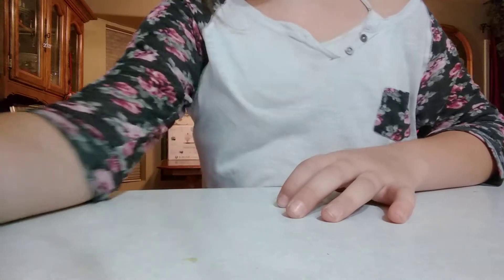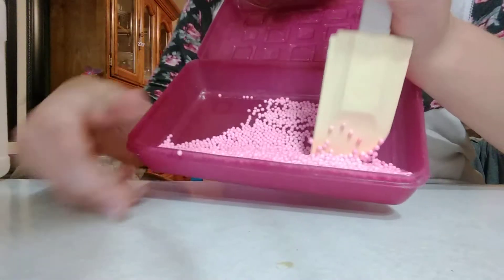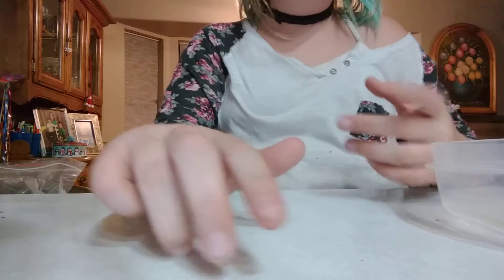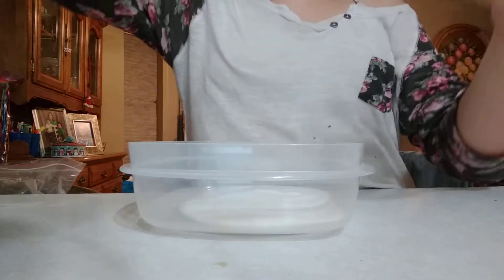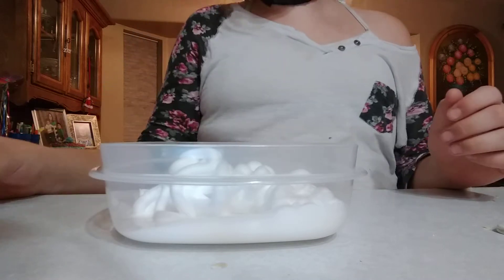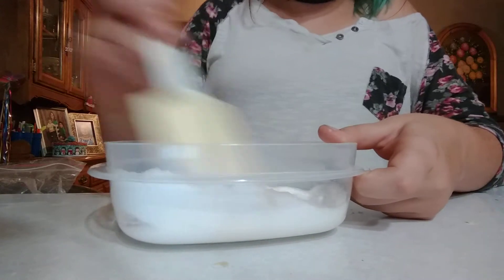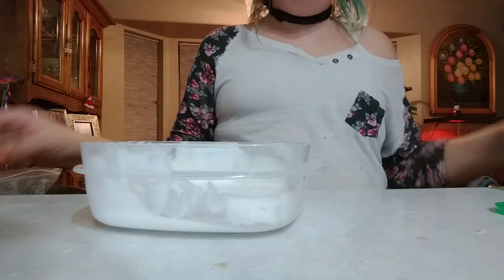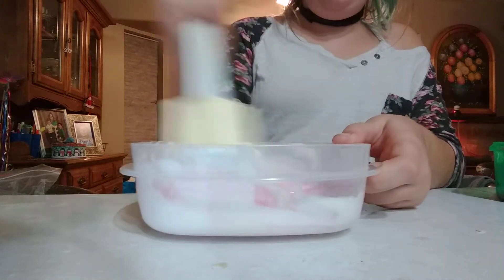Baking slime squishy. Watermelon passion fruit cake. Part one